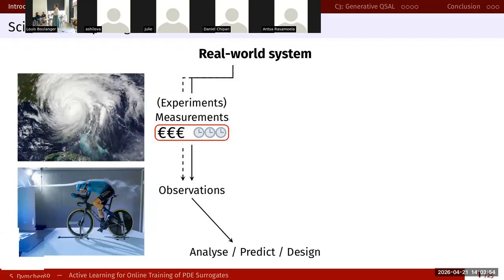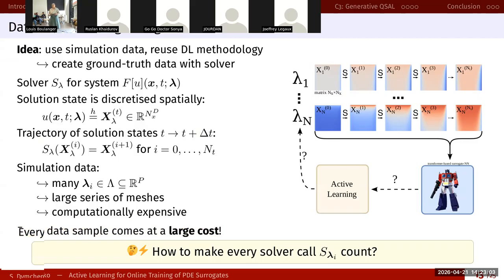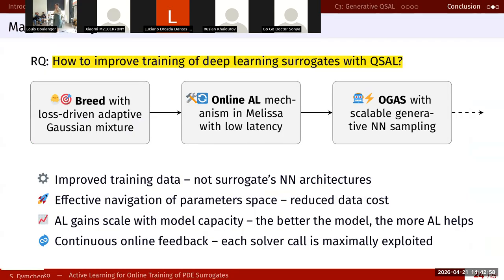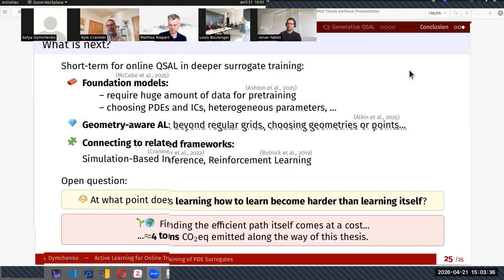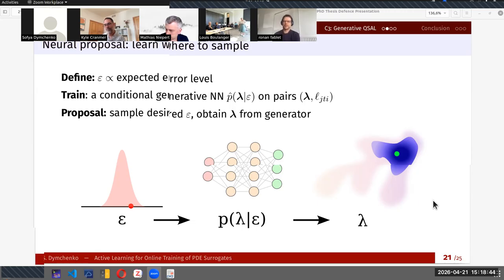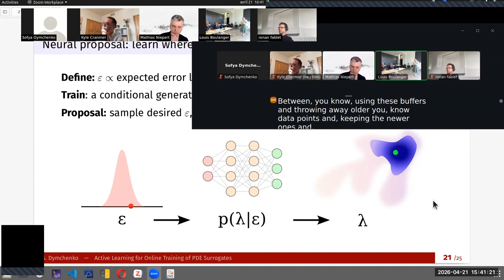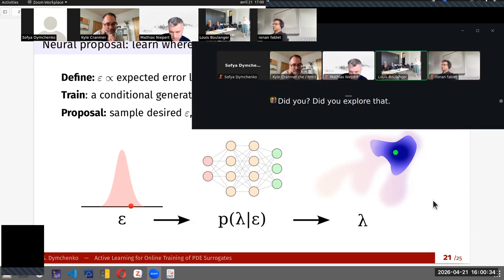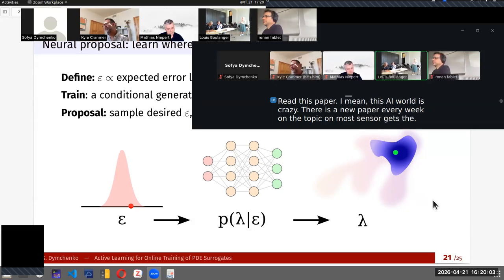Active Learning for Efficient Deep Learning Surrogates — S. Dymchenko PhD Defence | 2026 INRIA & UGA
[!!! APOLOGIES FOR ZOOM VIDEO PANEL OVER THE SLIDES TITLES !!!]
Defence of Sofya Dymchenko's PhD thesis:
"High Performance Online Deep Neural Network Training from Synthetic Data with Active Learning for Scientific Computing"

Or in plain terms: how to train neural networks to model physical systems
accurately — through smarter data, not more compute?

Defended on April 21, 2026 at INRIA and Université Grenoble Alpes.

── Summary ──
Scientific simulations are expensive. Deep learning surrogates promise to replace them — but training one still requires running hundreds or thousands of simulations, sampled blindly before training even begins. This creates a compounding problem: costly data, poor coverage, and a workflow that cannot adapt to what the model actually needs. The field has focused on building better models; this thesis argues the bottleneck is in the data.

We build on an online training framework Melissa in which simulation data is streamed directly into the training process, removing the need for data storage. Within this setting, we develop active learning methods that monitor training progress and steer data creation toward the most informative configurations – spending the compute budget where it matters most. The proposed methods are lightweight, model-agnostic, and show consistent gains in surrogate accuracy and reliability across diverse physical systems and model architectures.

── Chapters ──
00:01:00 Presentation start, Introduction
00:07:55 Contribution 1: Breed method
00:21:15 Contribution 2: online active learning
00:33:10 Contribution 3: generative active learning
00:40:15 Conclusion
00:48:00 Presentation end
00:53:00 Jury questions start, Ronan Fablet (reviewer)
01:23:19 Mathias Niepert (reviewer)
01:50:25 Kyle Cranmer (jury)
02:07:13 Eric Blayo (jury president)
02:14:05 Bruno Raffin (PhD advisor)
02:18:42 End of question, pause for jury deliberation
02:20:55 Ceremony start
02:24:40 Dr. Dymchenko gives speech and cries